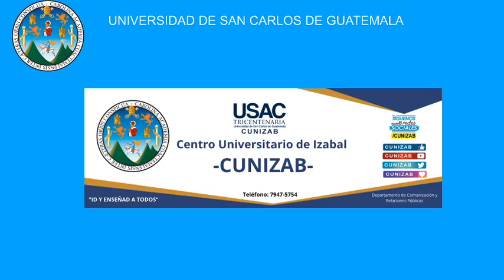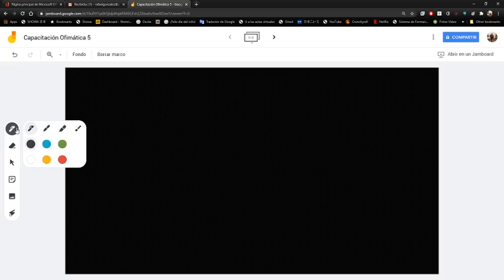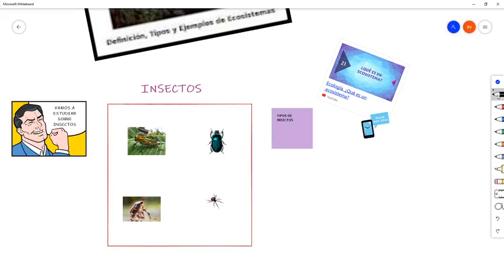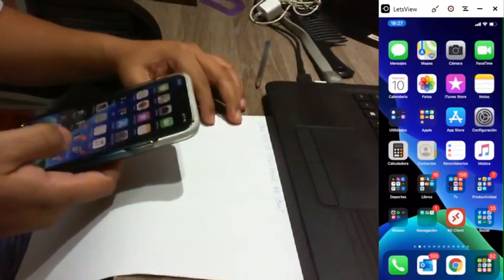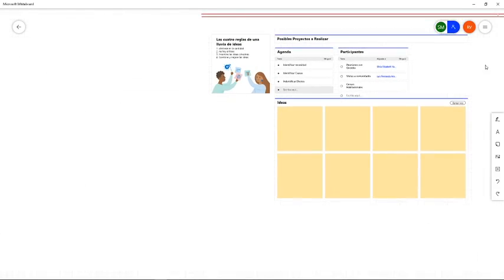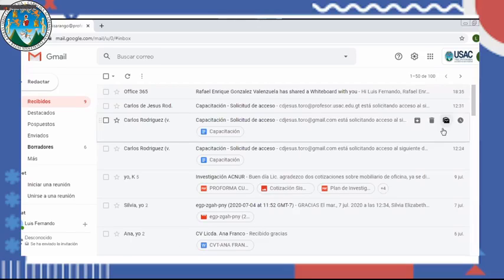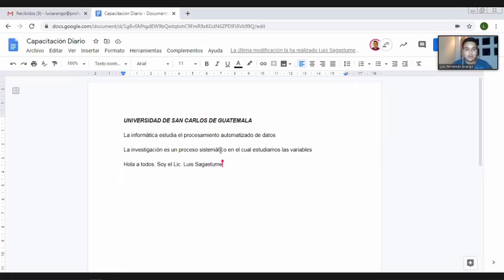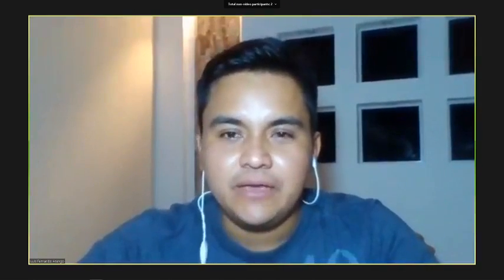Capacitacion Uso de Pizarras y Documentos en la Nube Cunizab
capacitación Uso de Pizarras y Documentos en la Nube para los estudiantes del Centro Universitario de Izabal Usac 2020